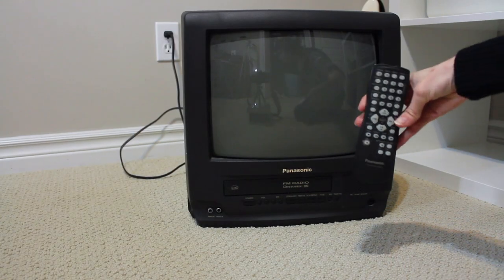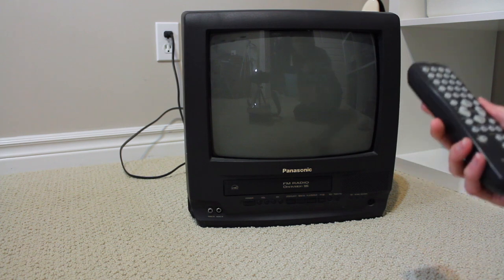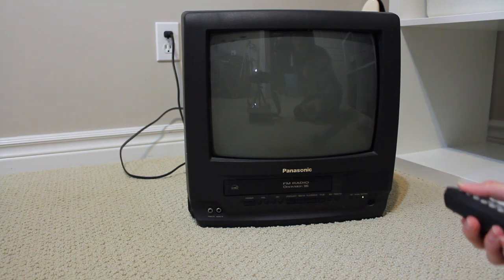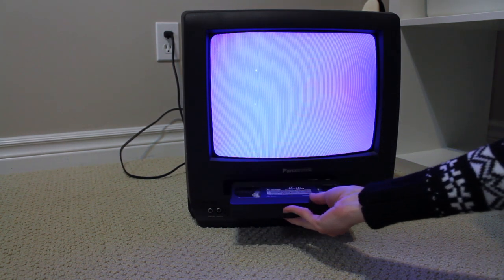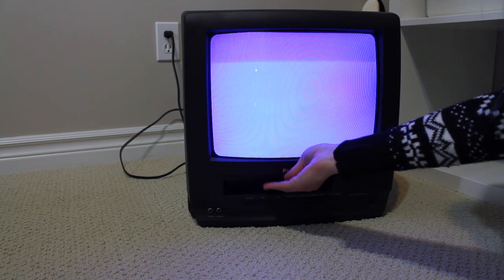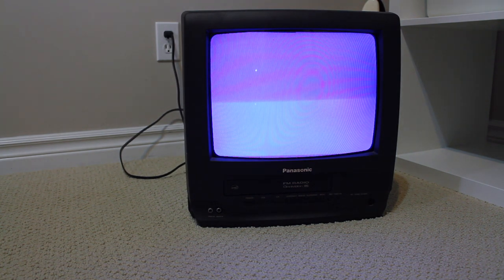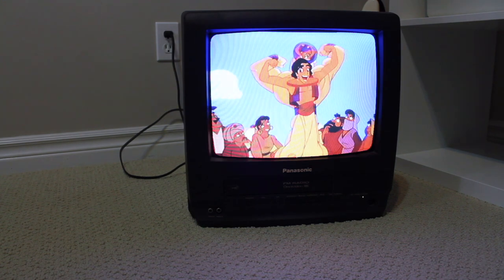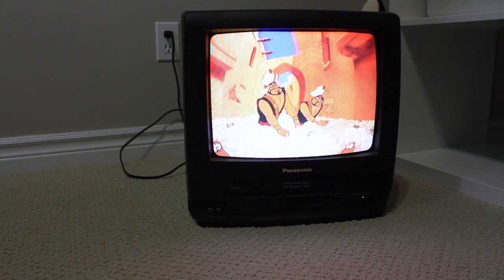TV/VCR combo & VHS haul!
Be kind, rewind.   ☽ Watch in HD ☾

Clean Dr VCR tape head cleaner: